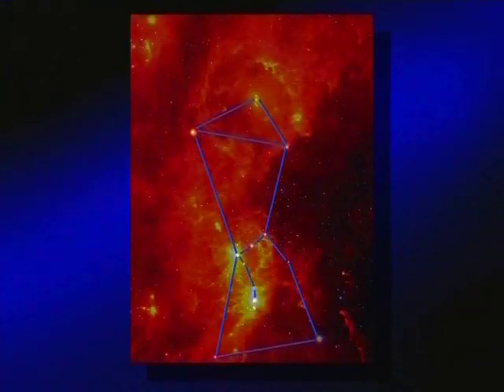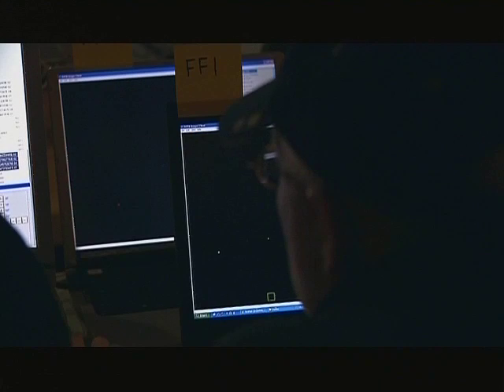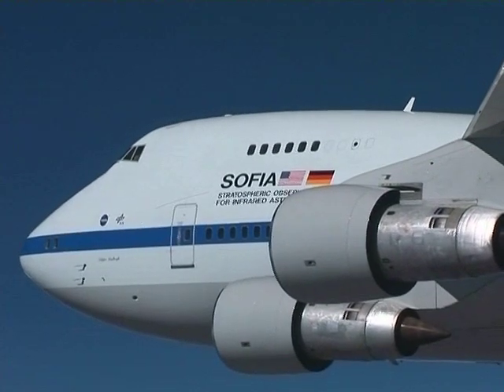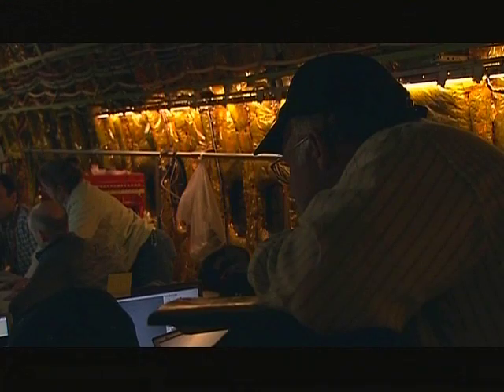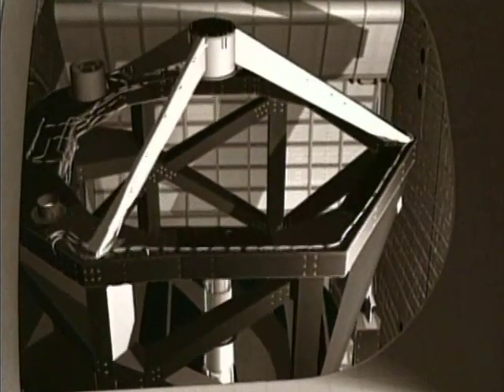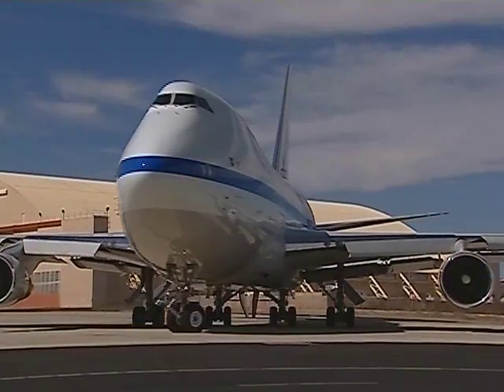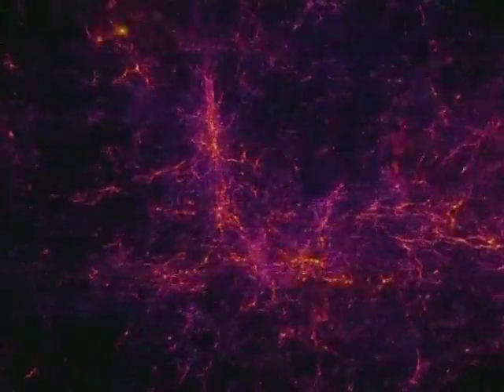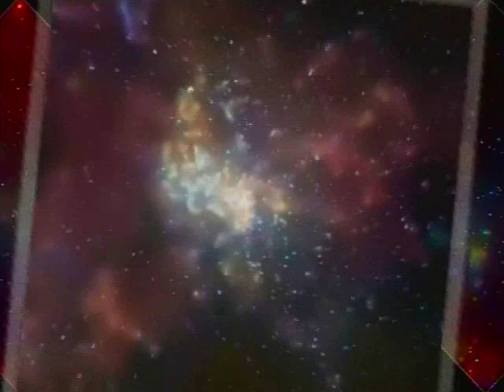SOFIA Mission Update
This 3-minute, 12-second video released on November 13, 2008 documents the mission goals and infrared telescope technology that will be used on NASA's Stratospheric Observatory for Infrared Astronomy (SOFIA) aircraft. The SOFIA aircraft, a 747SP, is operated by NASA's Armstrong Flight Research Center and based at Hangar 703 in Palmdale, CA.